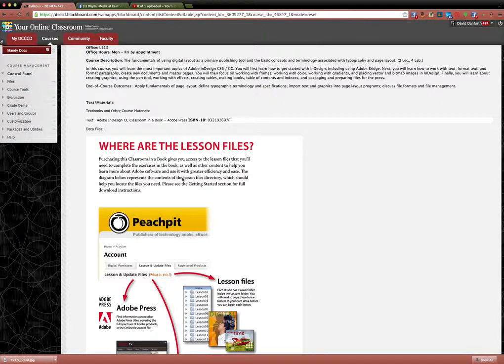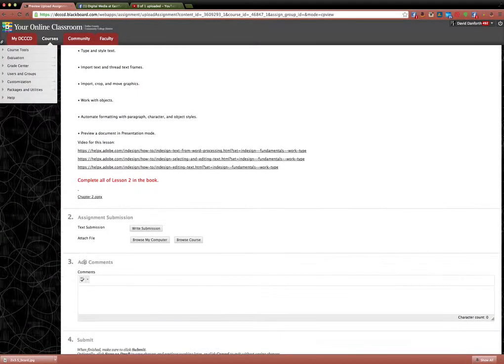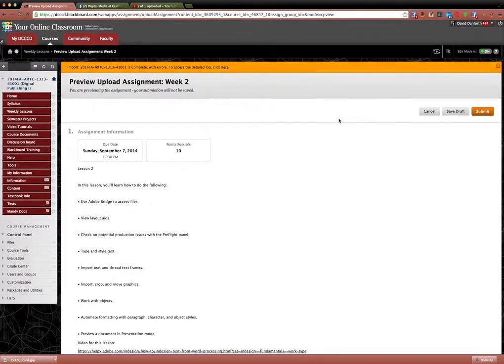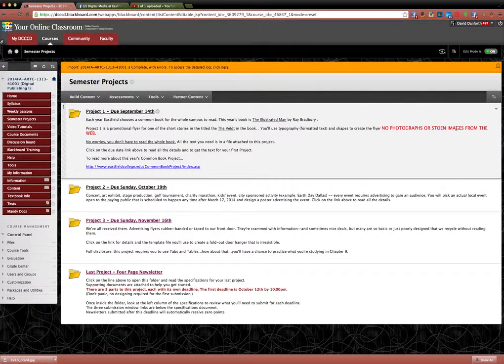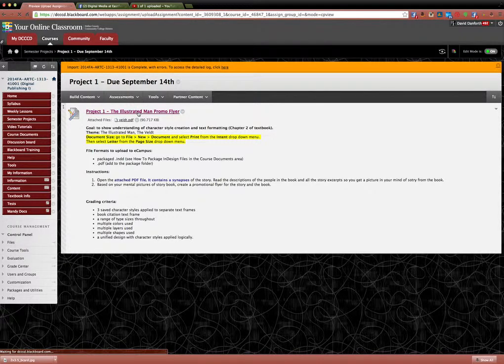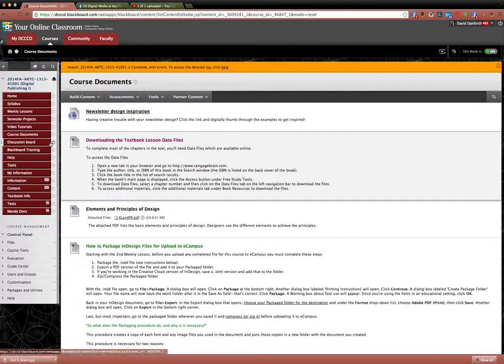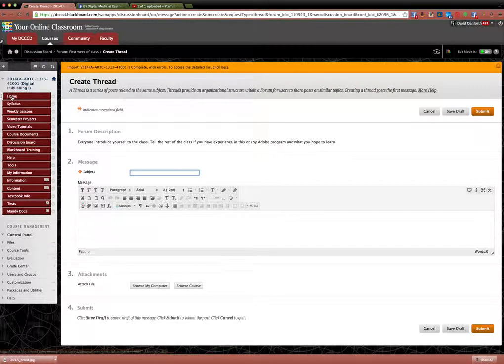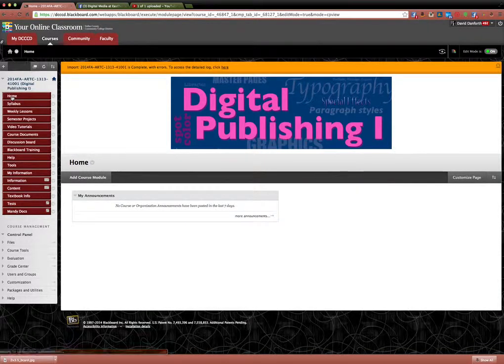ARTC 1313 FA2014 orientation